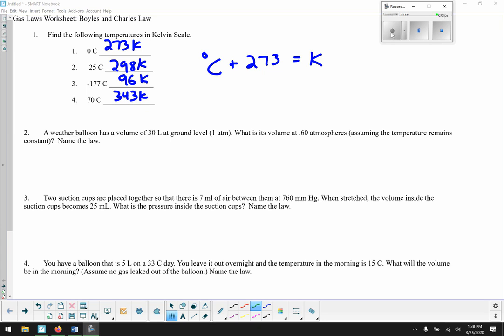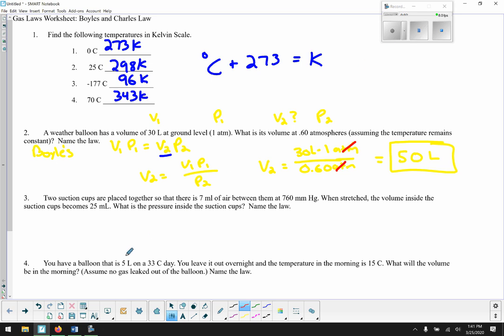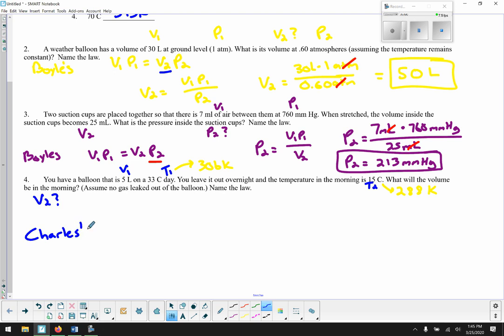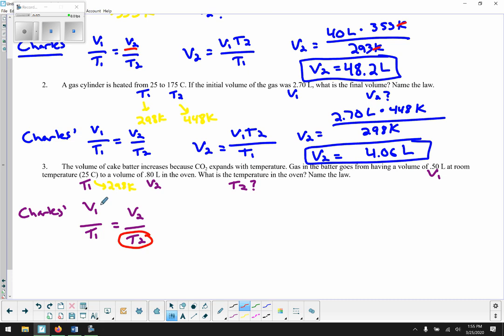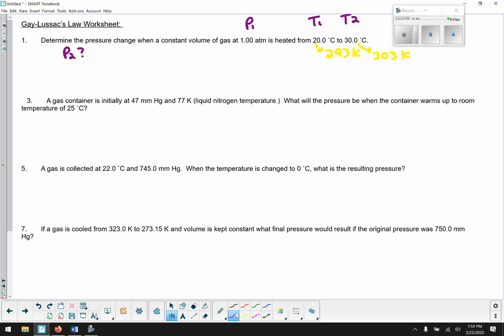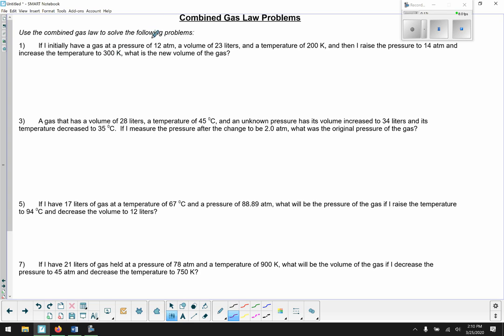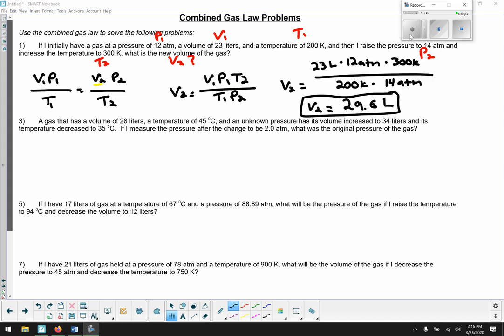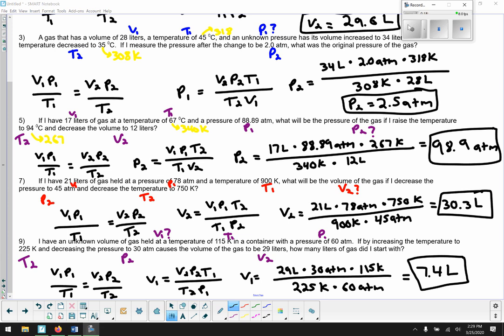Gas Laws Ws Key And Workthrough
Workthrough and key for Boyles and Charles's Law WS and Gay Lussac's and Combined Gas Law WS.

EDIT: THERE IS AN ERROR IN #5 of the Combined gas law WS. I miscalculated 96 degrees celsius as 276 instead of 376. The final answer for #5 on the Combined Gas Law WS should be 136 atm.